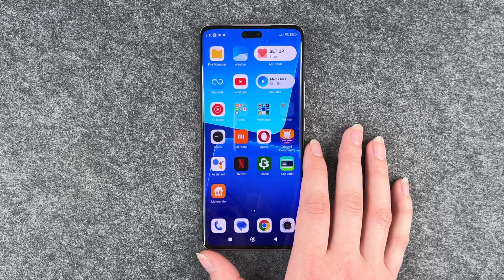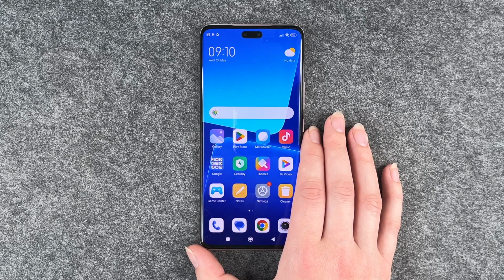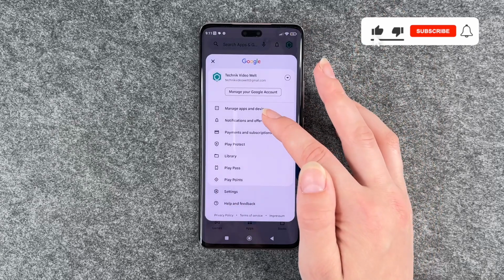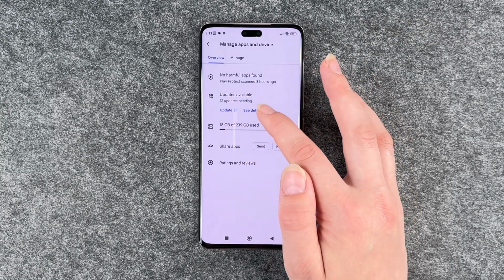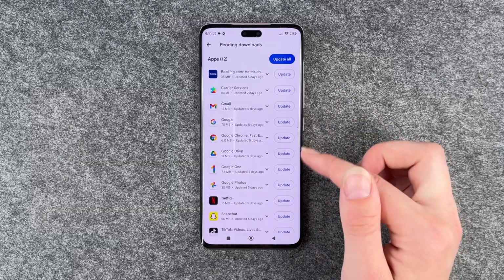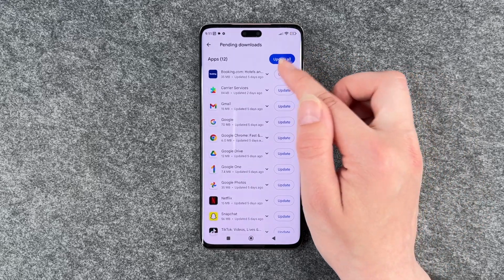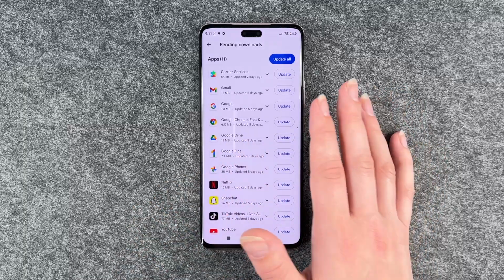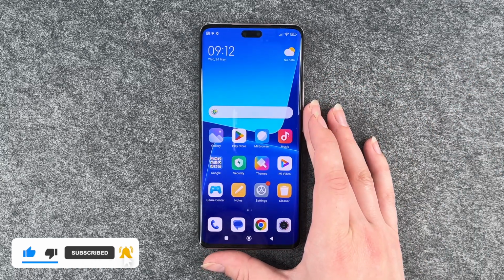Xiaomi 13 Lite - How to update the apps • 📱 • 👨🏼‍💻 • 🔄 • Tutorial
You want to know how to update the apps on the Xiaomi 13 Lite or how to search for an app update? No problem - you don't necessarily deal with that every day. However, you should make sure that your apps are up to for security reasons and to ensure proper functionality. You can update apps individually or run all available updates of all apps at the same time. We will show you how that works. Enjoy our video and updating your apps on the 13 Lite from Xiaomi.